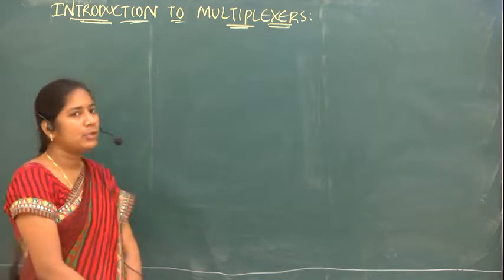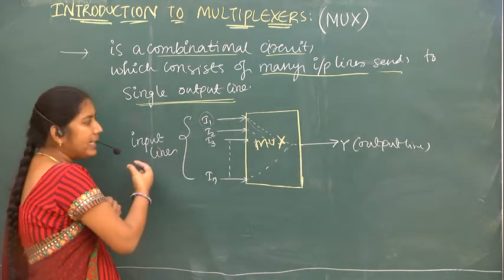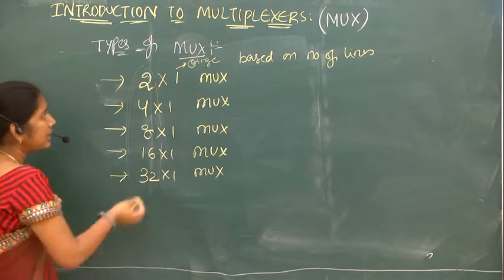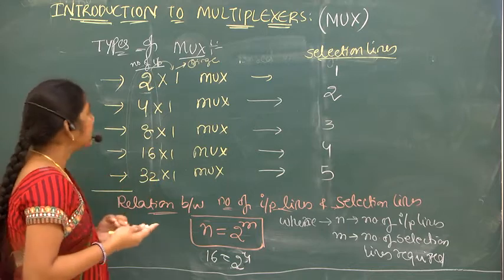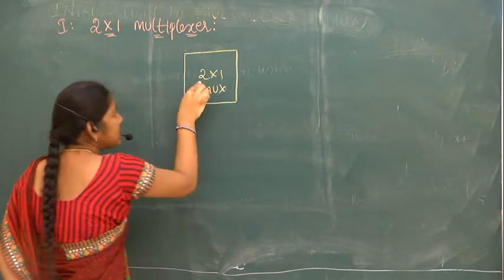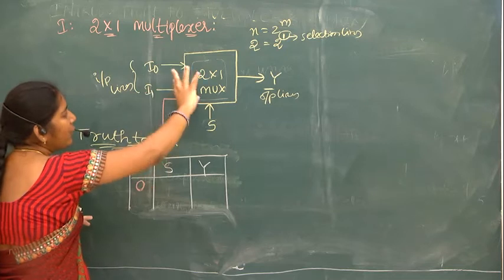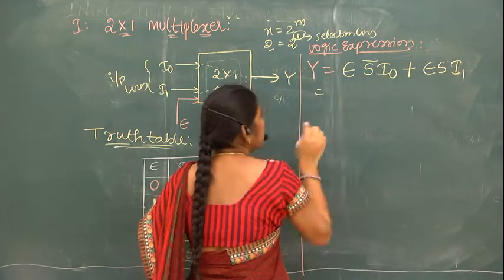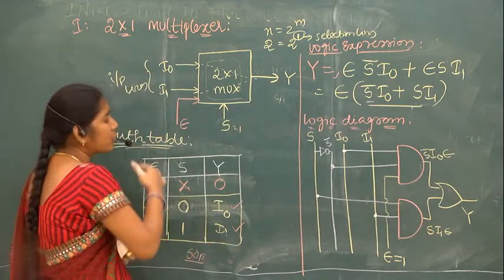Unit-3 , L6 Introduction to Mutliplexer